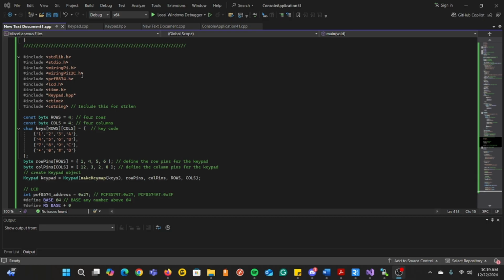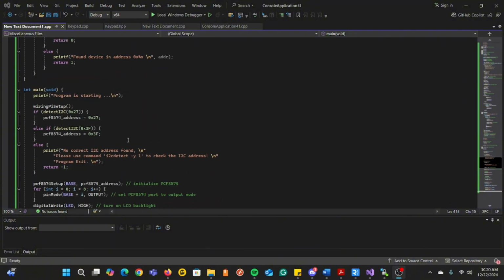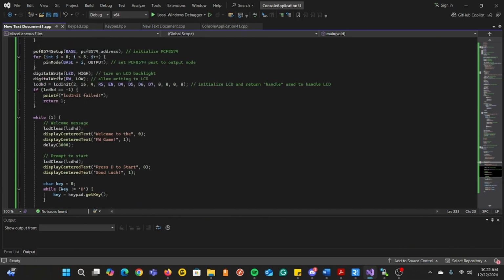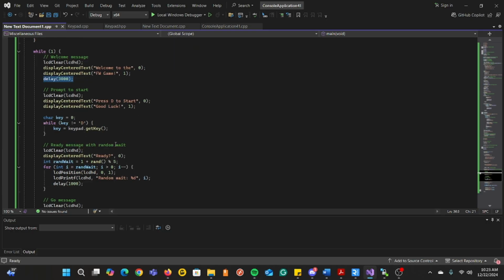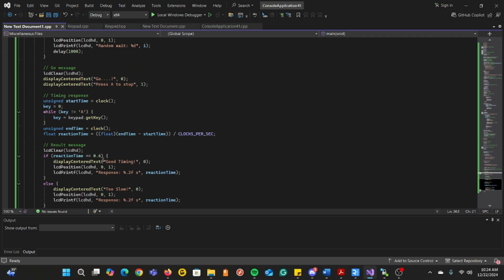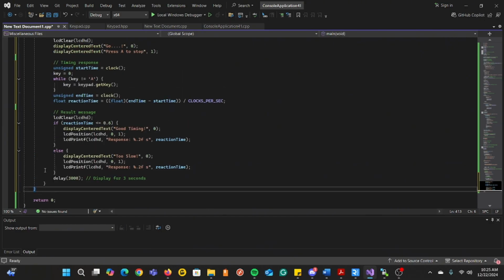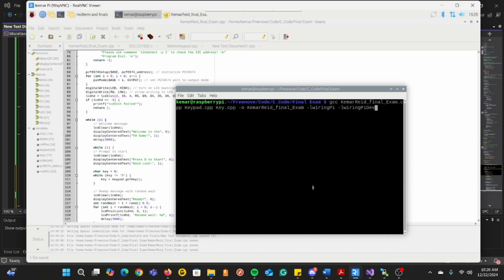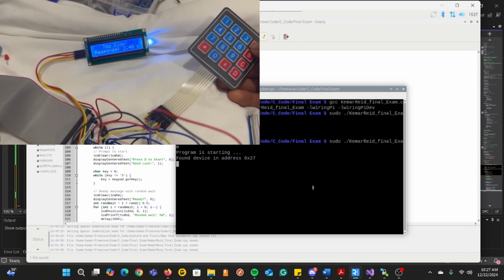The Game (Raspberry Pi fun game)